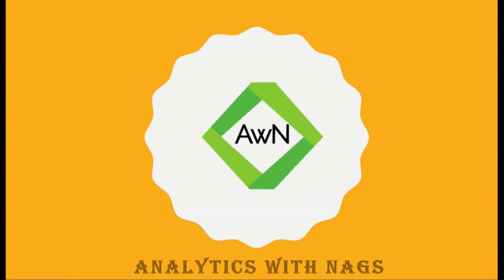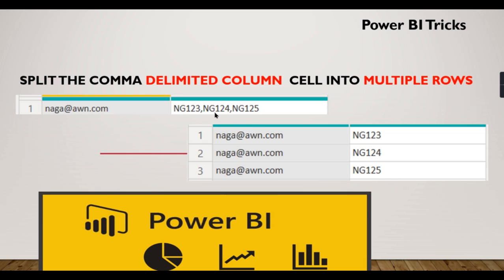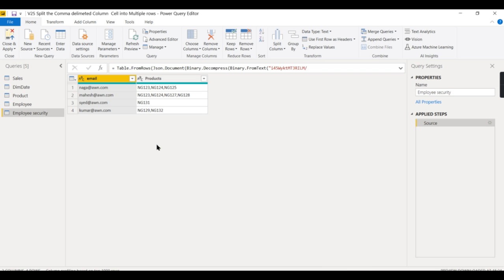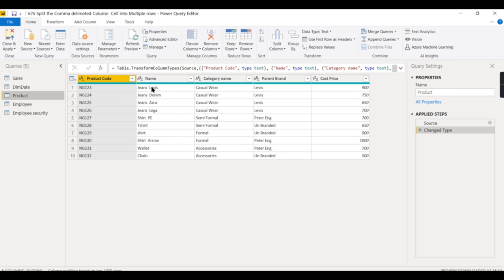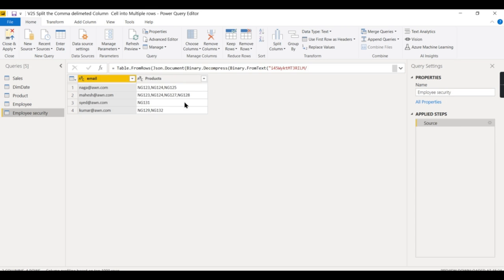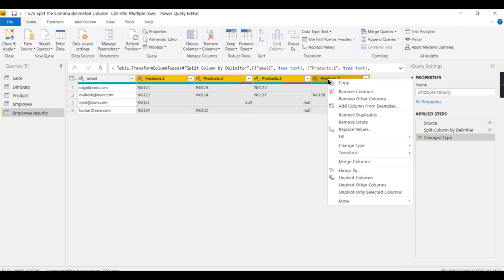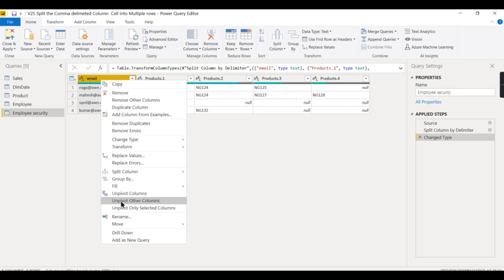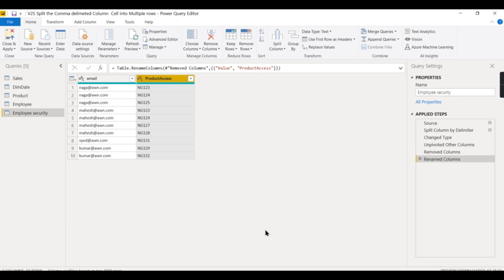Split Comma delimited Columns / Cells into Multiple rows Power BI Desktop Tips and Tricks (25/100)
How to Split the Comma delimited value in a column into multiple rows in Power bi ,
Split the column by delimited,
How to change the columns into rows in power bi,
Power BI Desktop Tutorials